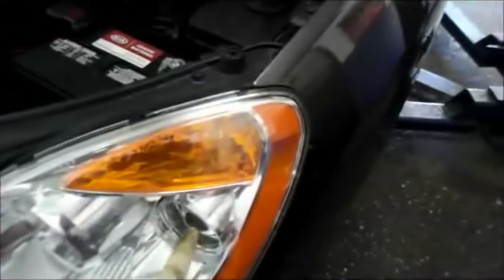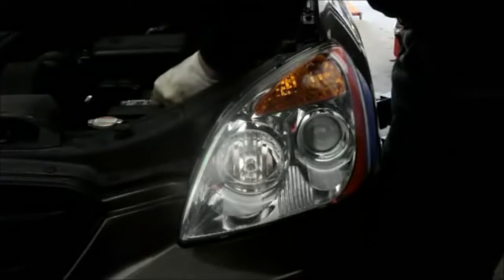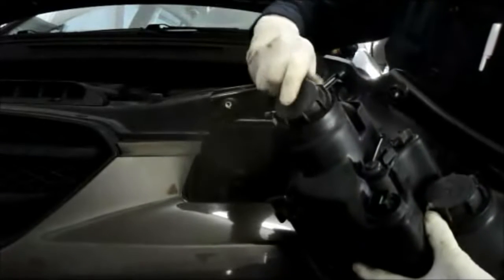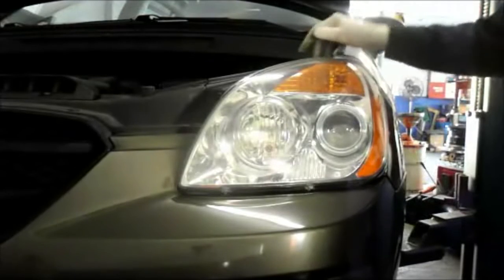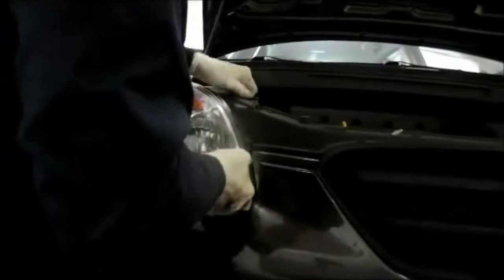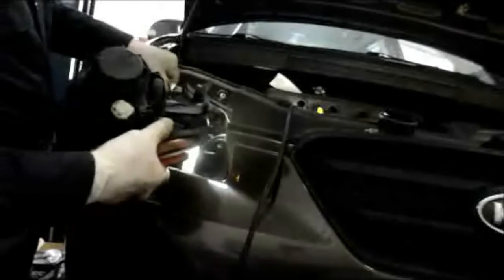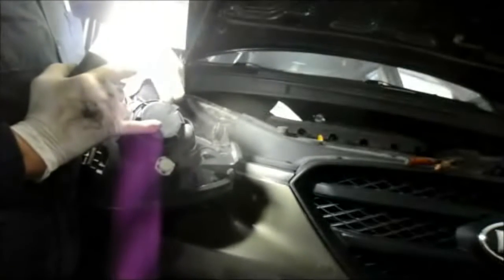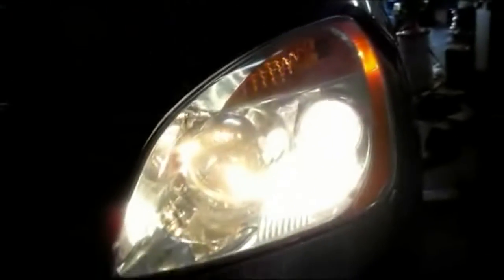How To Replace A headlight 2004-2010 Kia Rondo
Replacing a headlight is not as bad as you think. Come along as I show you step by step how to change the light.